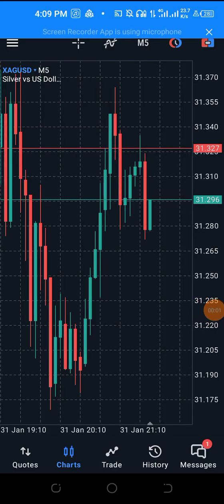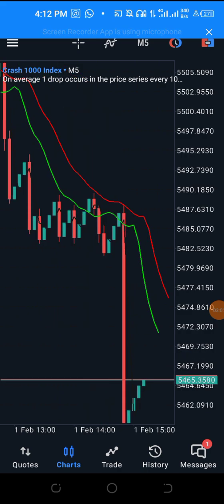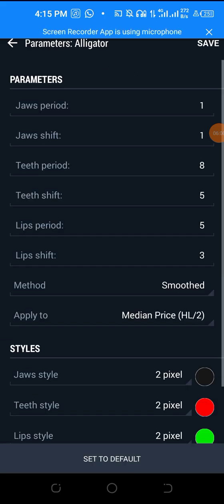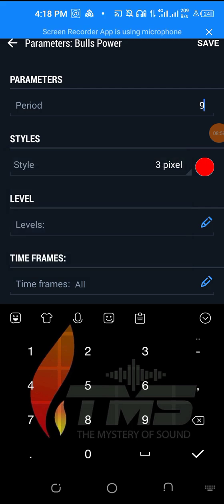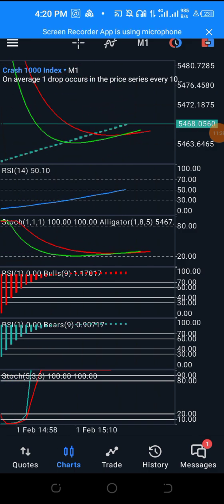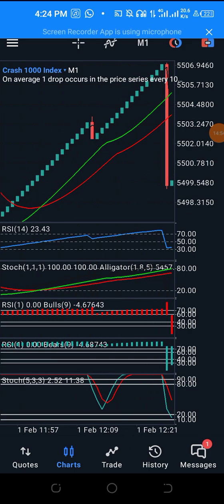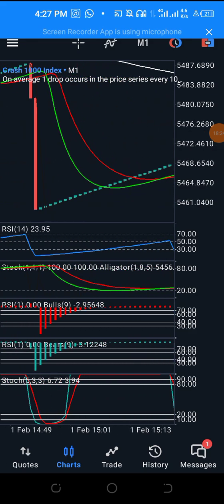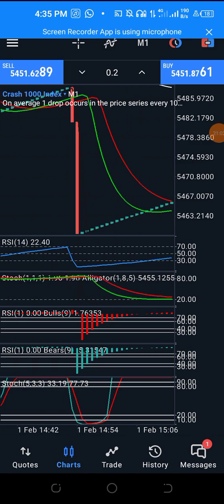EBC's Strategy TradeWise Network